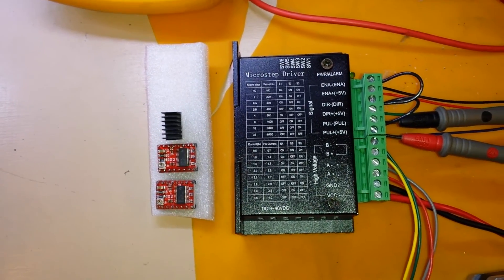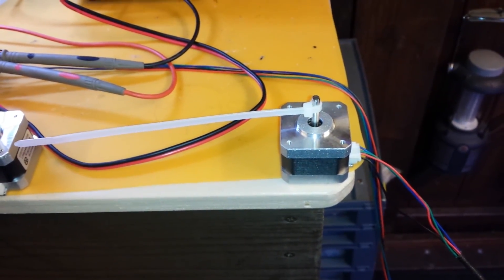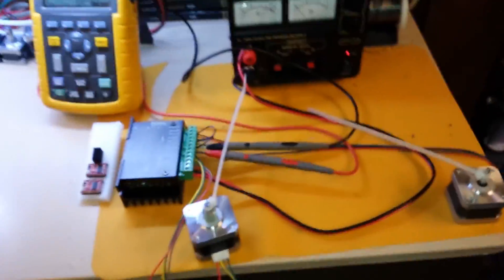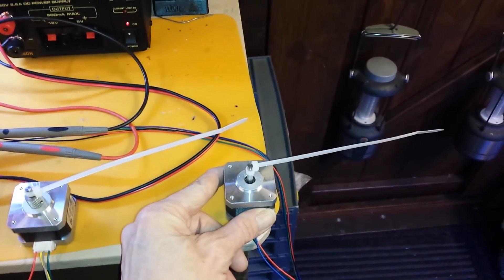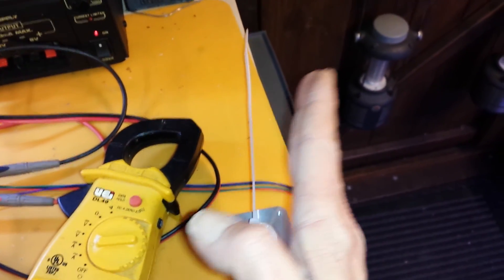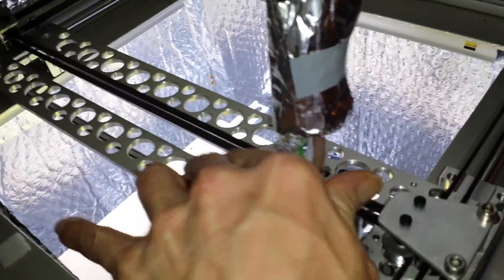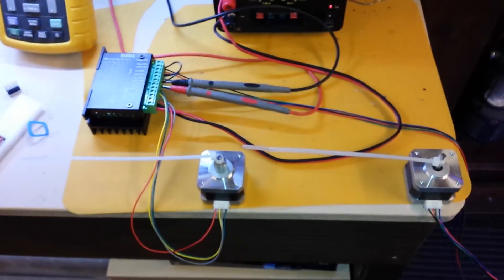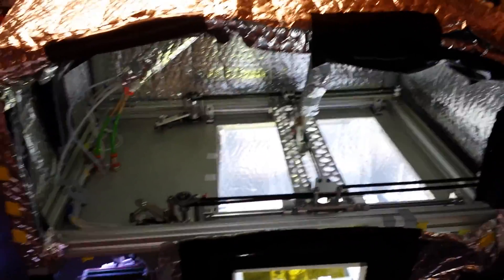3d Stepper Driver - Drv8825 - Missing Steps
Here is a quick video of what i have discovered with Drv8825 drivers on my MKS base board with Marlin. In consistent extrusion led me to test two drivers together to see any performance difference. and yes I found some. Any thoughts or comments appreciated.